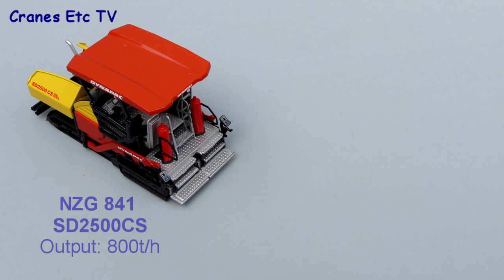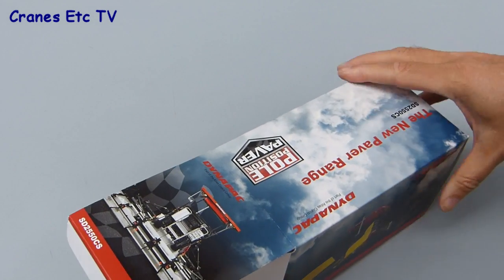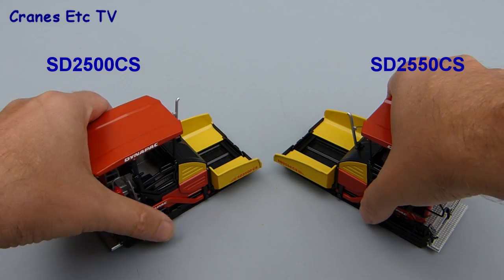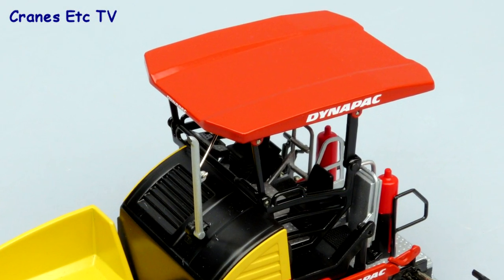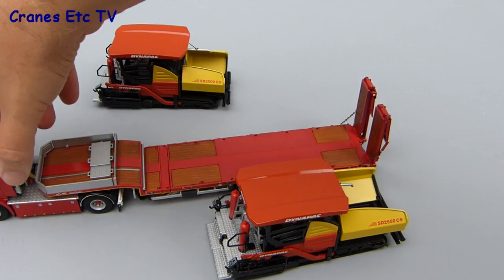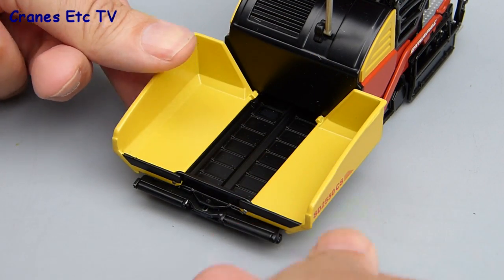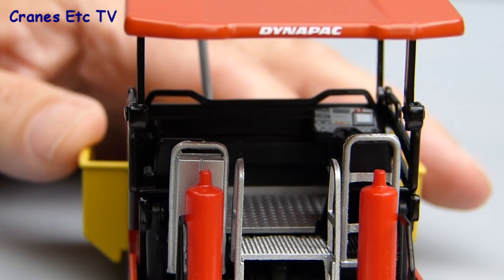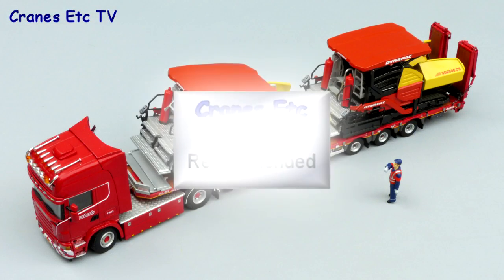NZG Dynapac SD2500CS/SD2550CS Tracked Paver by Cranes Etc TV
This is the Cranes Etc TV review of NZG's 1/50 scale models of Dynapac SD2500CS and SD2550CS Tracked Pavers.  The model numbers are 841 and 8411.  The full reviews are on the Cranes Etc